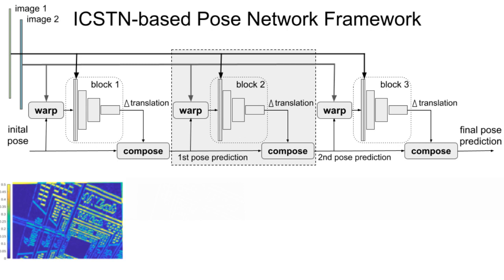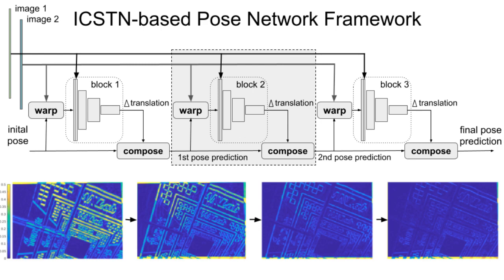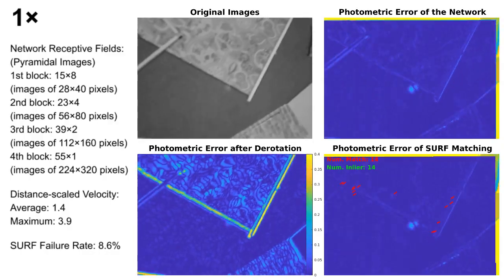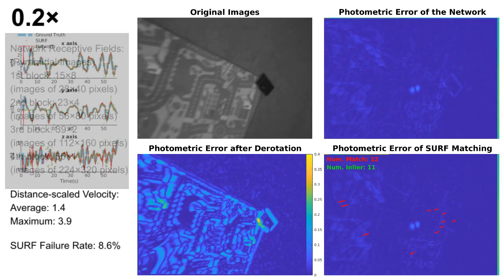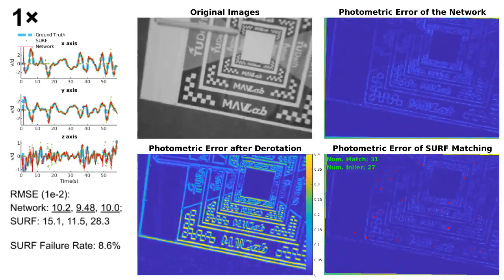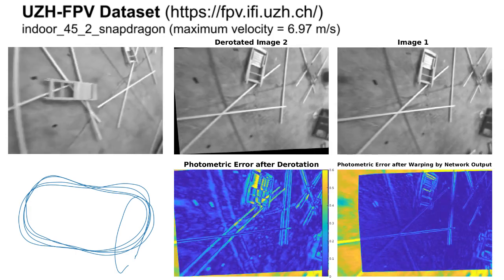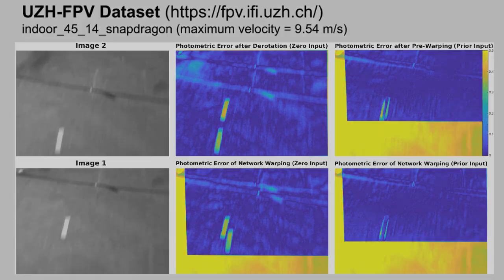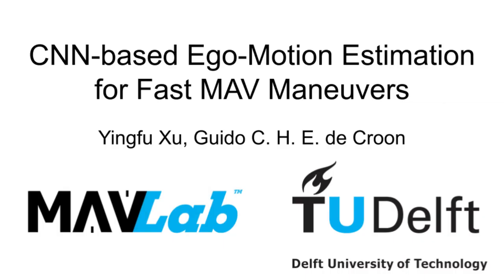CNN-based Ego-Motion Estimation for Fast MAV Maneuvers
Video demonstrating the performance of the pose estimation network and network-in-loop autonomous flights. A part of this work (shown during the first 1 minute and 35 seconds of this video) has been accepted by ICRA 2021.

Abstract: In the field of visual ego-motion estimation for Micro Air Vehicles (MAVs), fast maneuvers stay challenging mainly because of the big visual disparity and motion blur. In the pursuit of higher robustness, we study convolutional neural networks (CNNs) that predict the relative pose between subsequent images from a fast-moving monocular camera facing a planar scene. Aided by the Inertial Measurement Unit (IMU), we mainly focus on the translational motion. The networks we study have similar small model sizes (around 1.35MB) and high inference speeds (around 100Hz on a mobile GPU). Images for training and testing have realistic motion blur. Departing from a network framework that iteratively warps the first image to match the second with cascaded network blocks, we study different network architectures and training strategies. Simulated datasets and MAV flight datasets are used for evaluation. The proposed setup shows better accuracy over existing networks and traditional feature-point-based methods during fast maneuvers. Moreover, self-supervised learning outperforms supervised learning. In the Appendix, we further demonstrate the network's performance by testing on a public high-speed flight dataset and running it in real-time onboard for the feedback control of an autonomous MAV that reaches speeds up to 4m/s.

Authors: Yingfu Xu, Prof. Dr. Guido C. H. E. de Croon
Technical Support: Ir. Nilay Y. Sheth

The narrator of this video is generated using Google Cloud Text-to-Speech API.